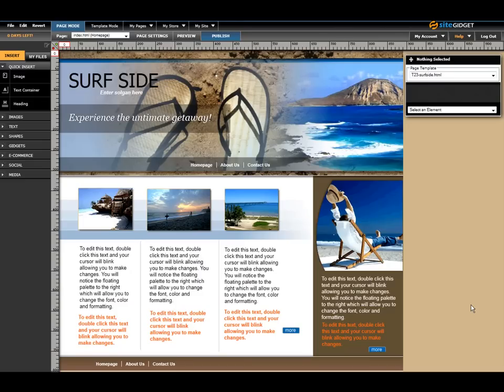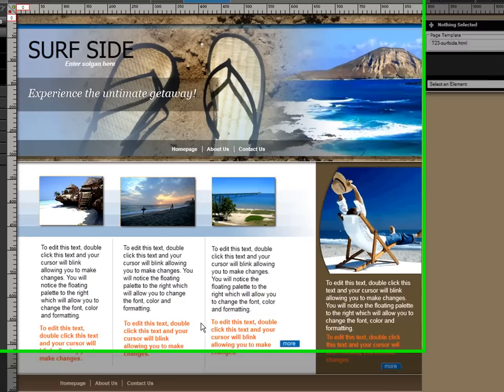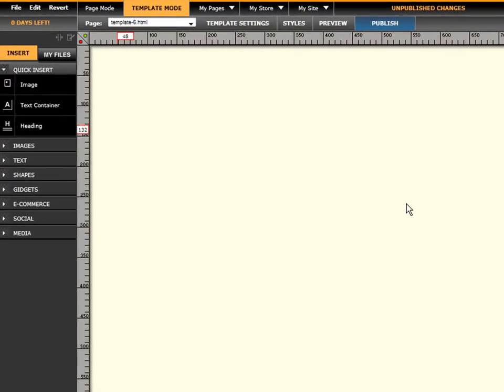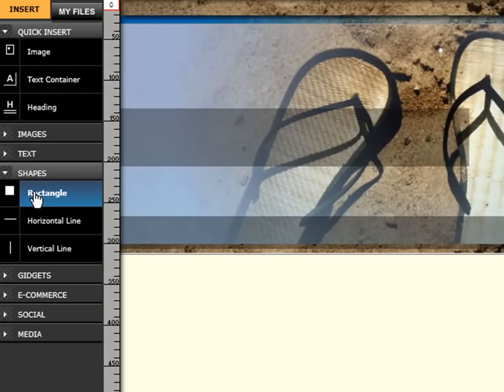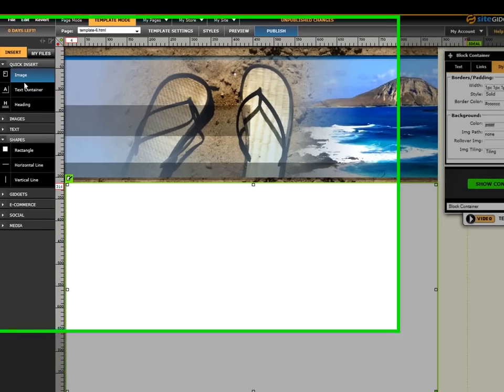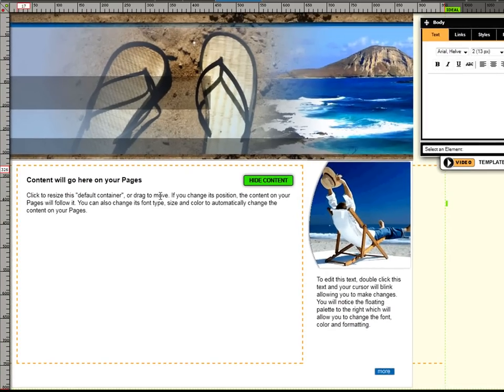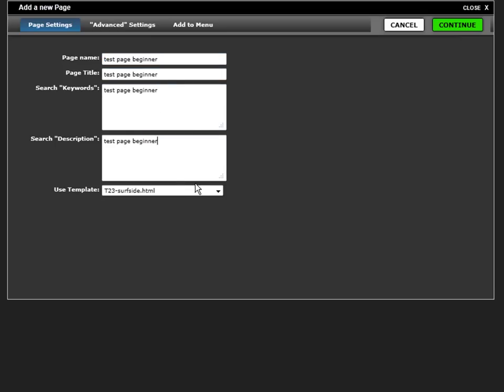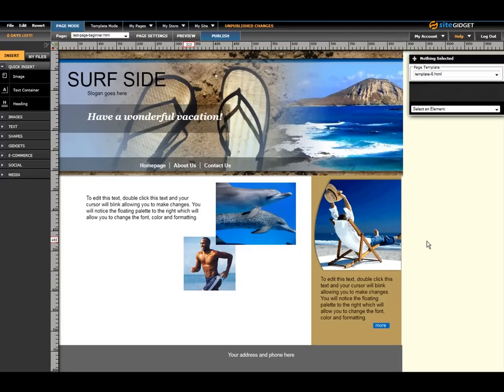Template building for beginners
Build a template for your website without programming knowledge. No html. Teaches you the basics on design for any website